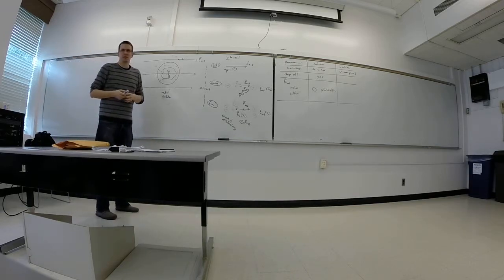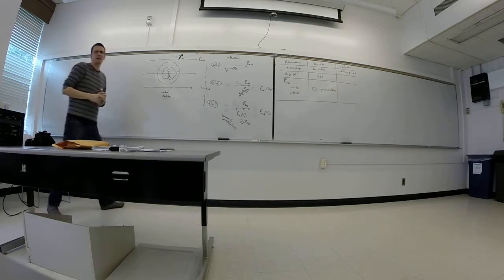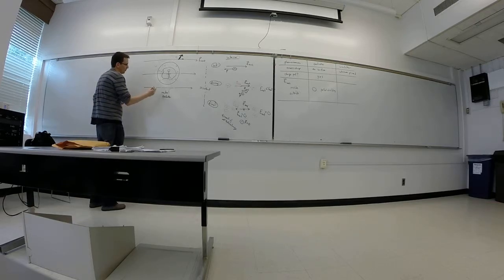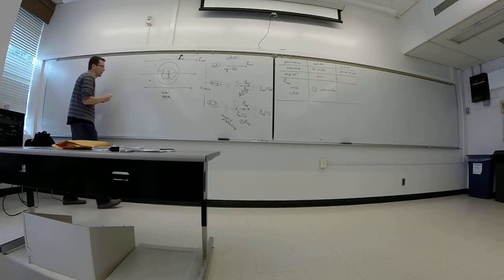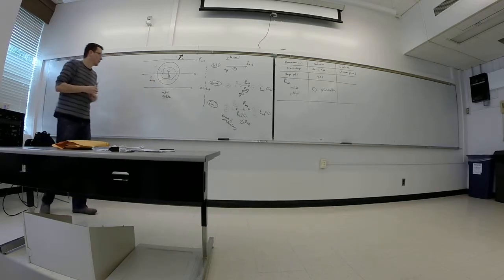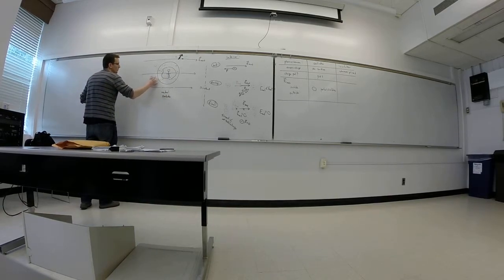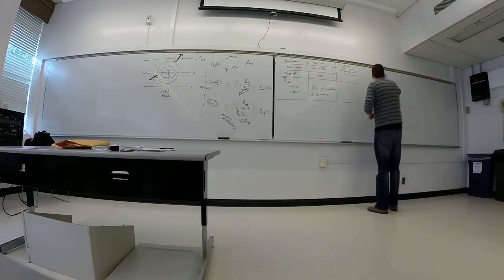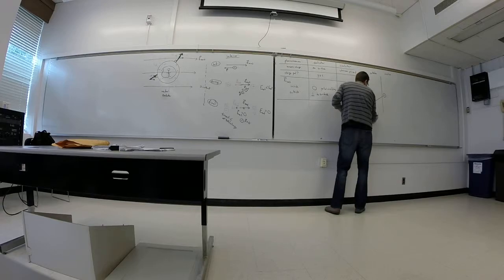Physics 121 Lecture - 2/9/16 - Part 1